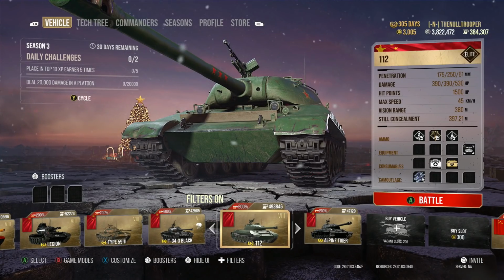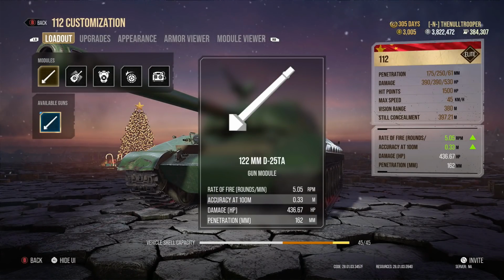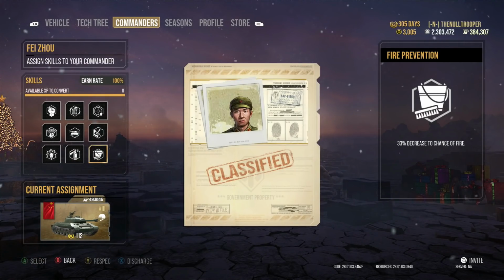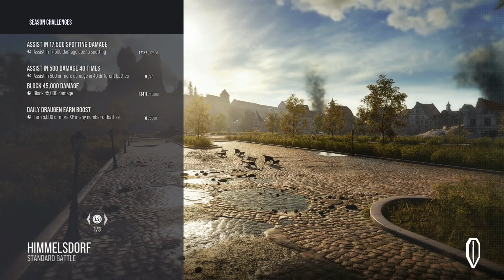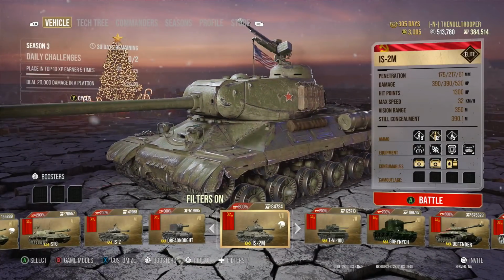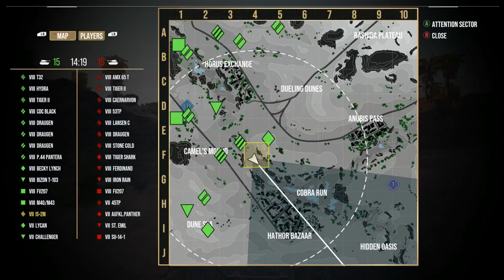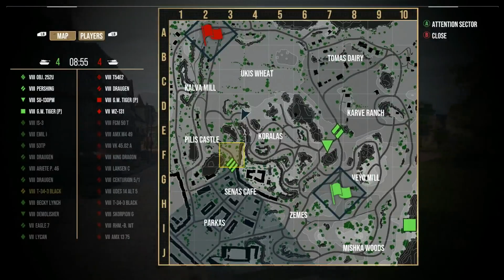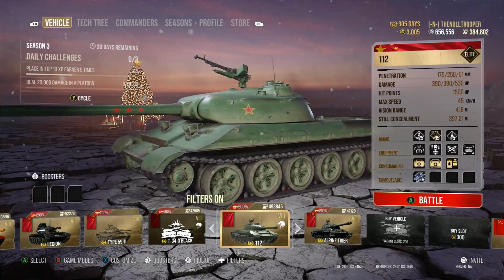SUPER ACCURACY! || Update 6.0 || World of Tanks: Action Heroes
How do I get my guns as accurate as they are?  Today, I'll be showing you just how.  It's super easy.  Barely an inconvenience.  I also discuss my endgame plans.  Yup.  2020 is almost over and so is my WoT Console career.  Don't go anywhere though.  I still plan to give you guys some awesome content.